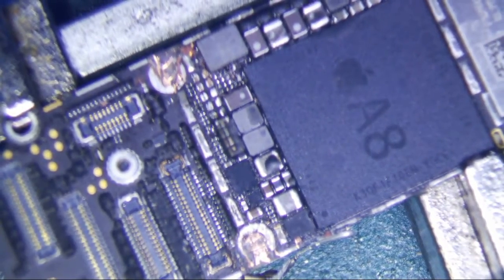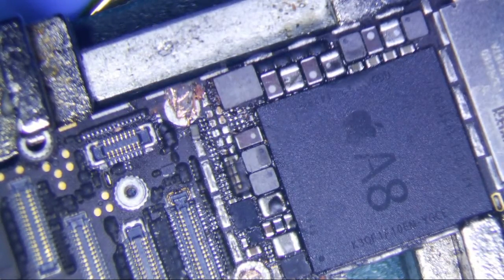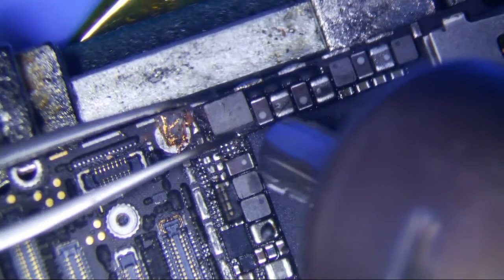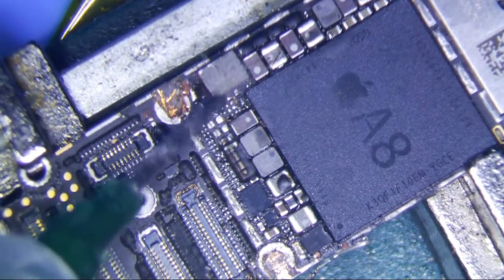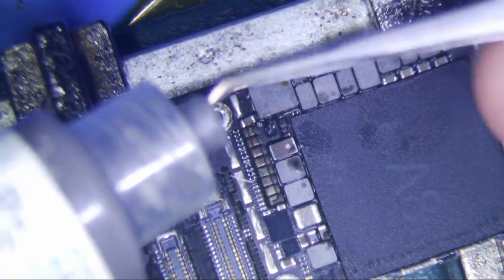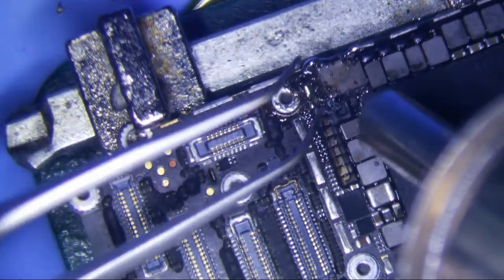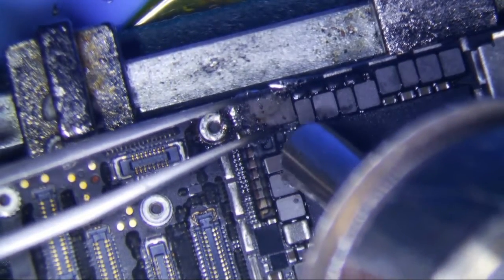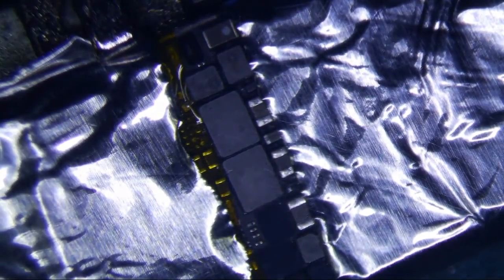iPhone 6 6 Plus Backlight Coil removal FAIL